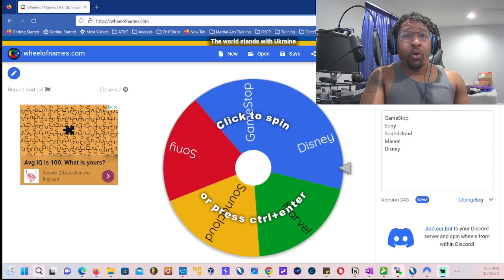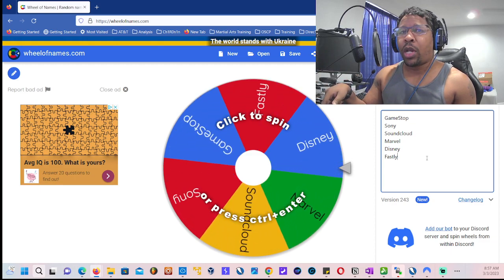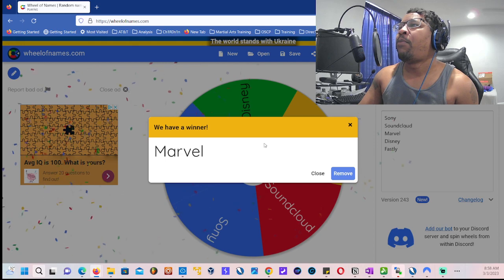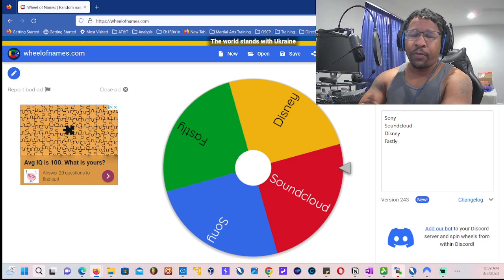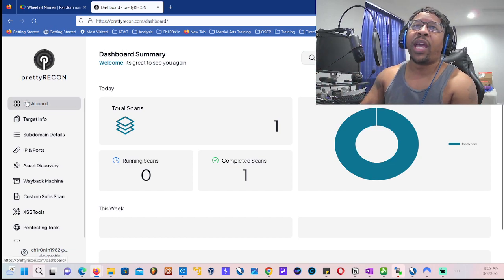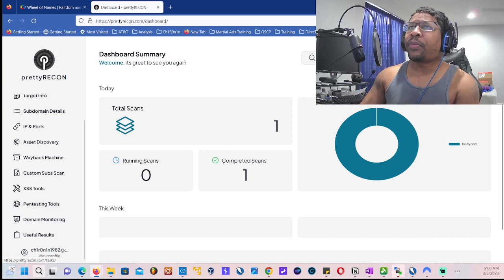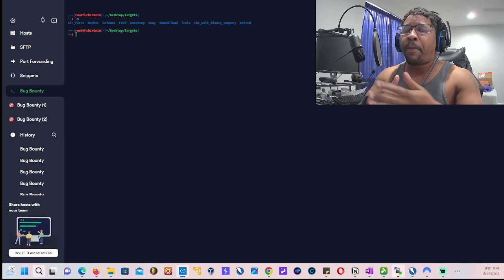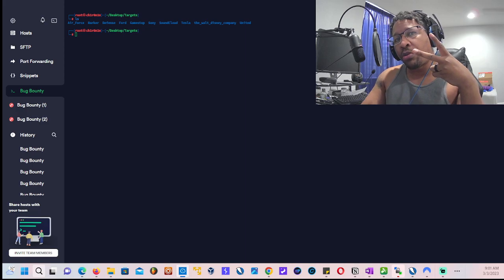Finding a target for March. Turns out, it's Marvel I'll be hacking with some new additions.